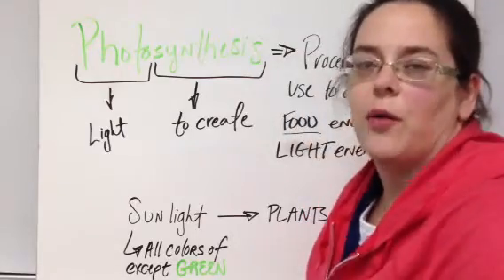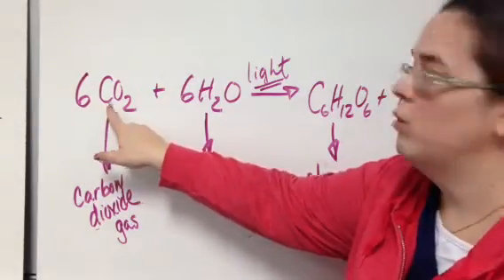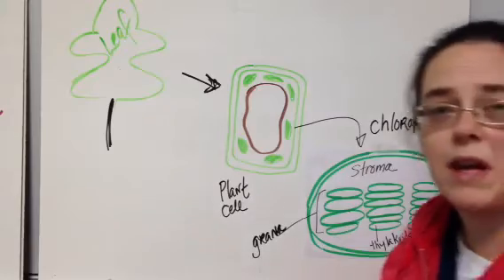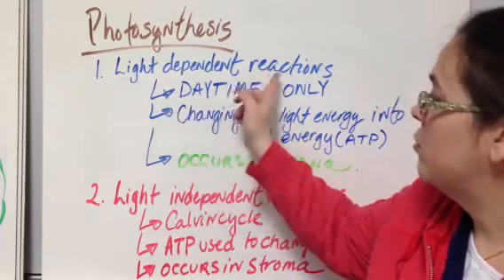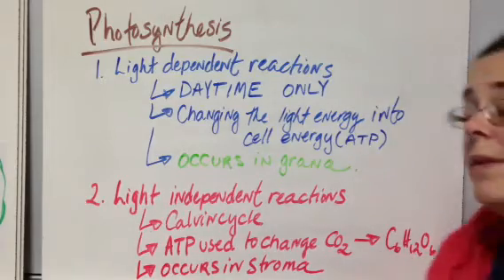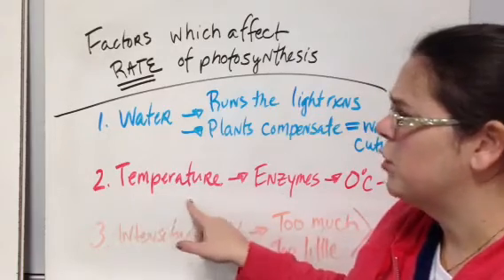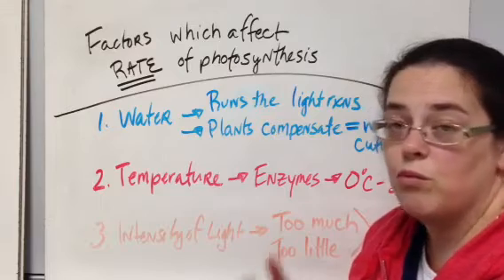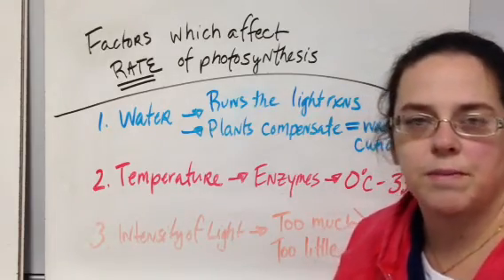Photosynthesis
Parts of photosynthesis